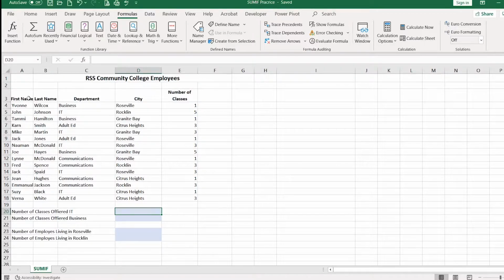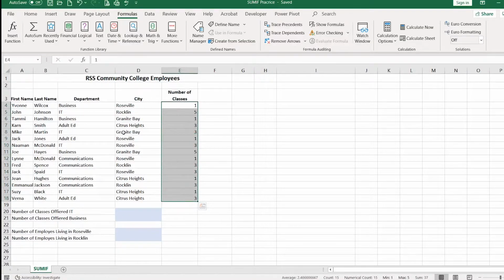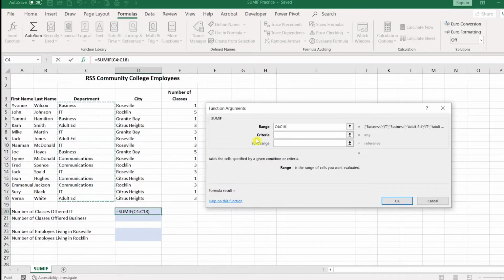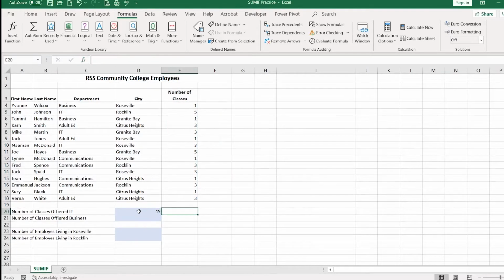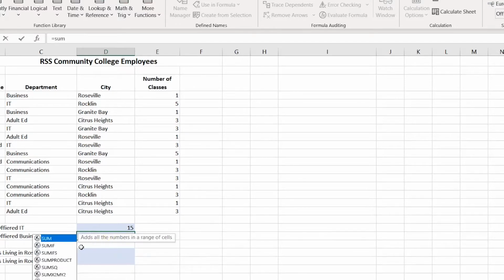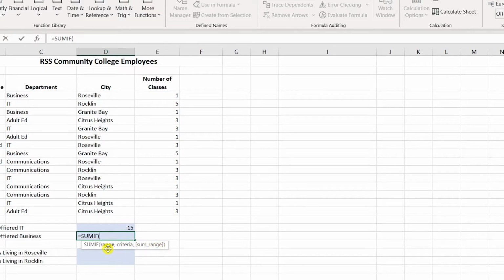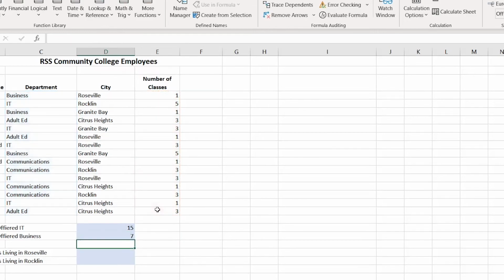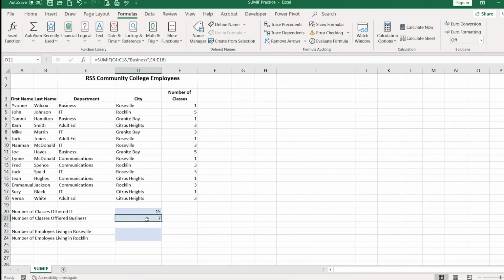How to use the SUMIF Function in Excel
This video demonstrates how to use the SUMIF function in Excel.